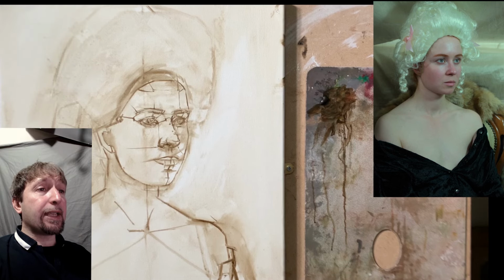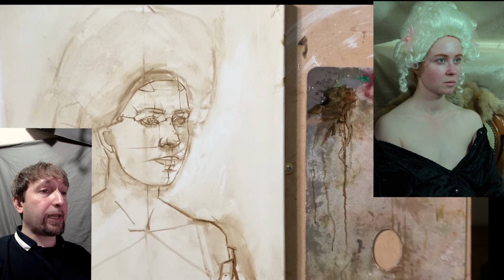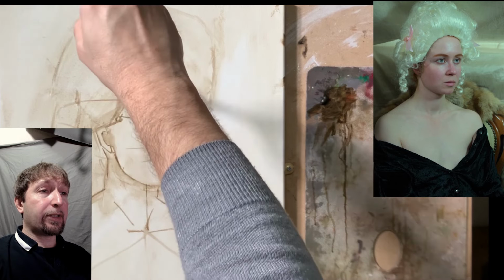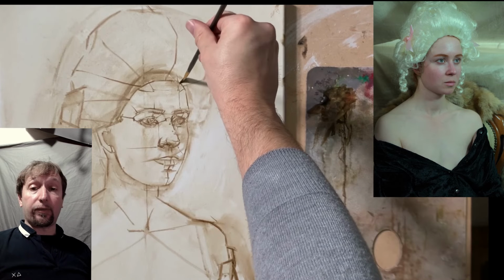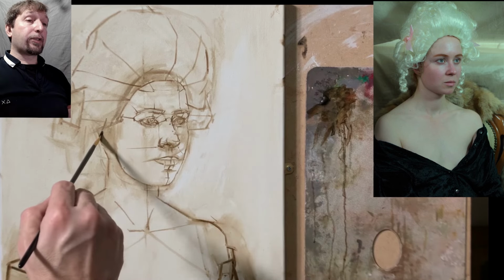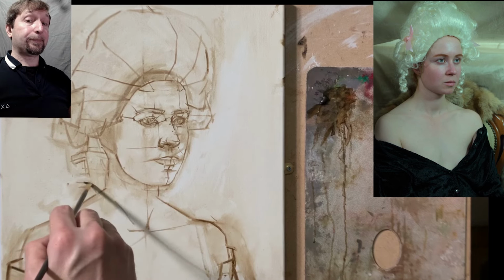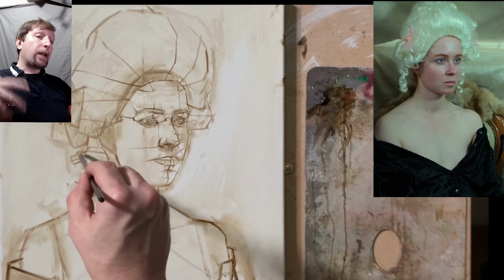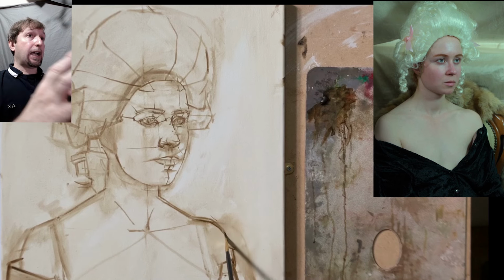Wrong proportions? No mistakes anymore!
Portrait of Alex #1 episode
Why is it difficult to take the proportions of the design correctly? Have you ever thought about which is the best place to start a drawing?
In this episode, I will reveal a simple method that will help you draw better.